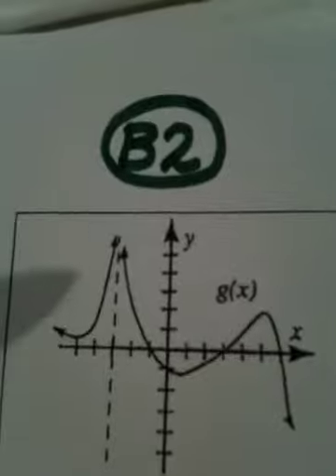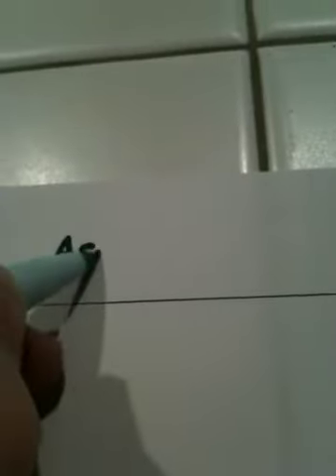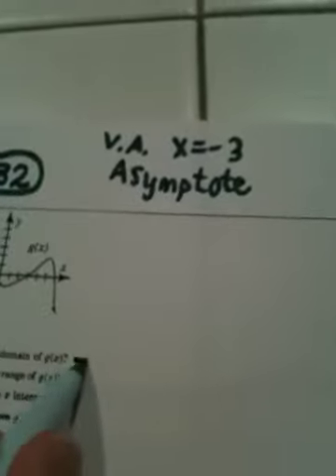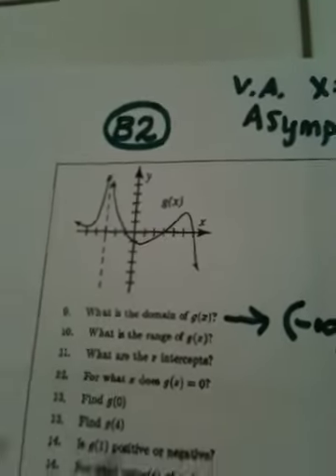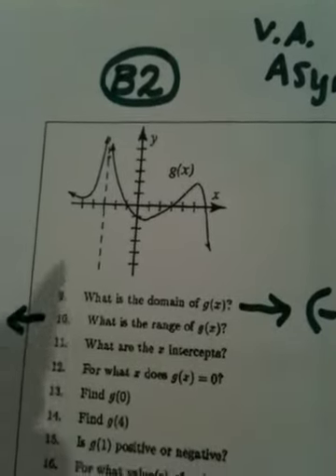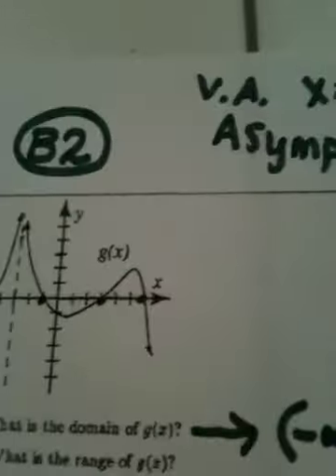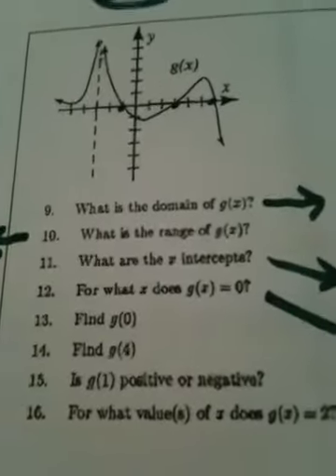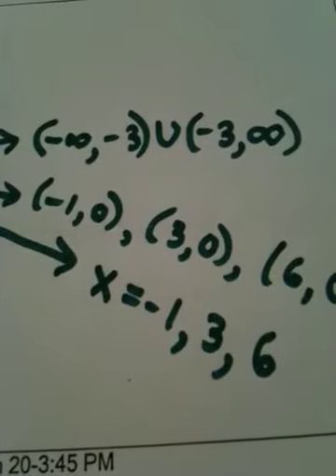1.2 Part Three Video Four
Reading from graphs involving asymptotes